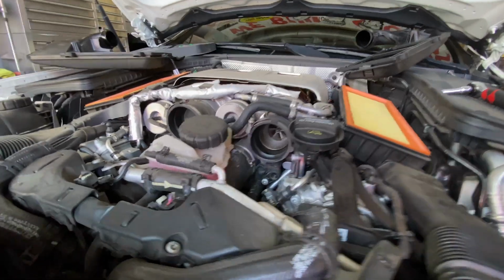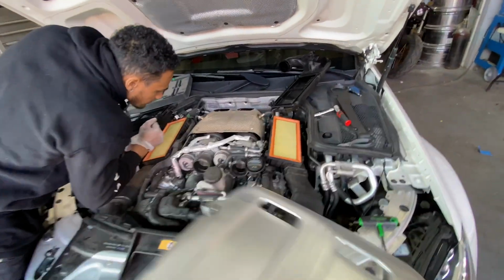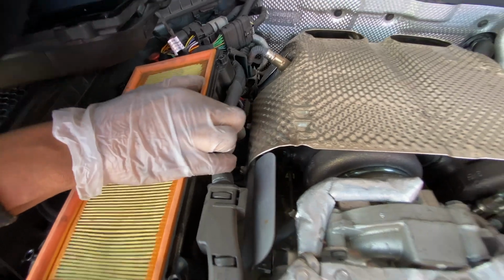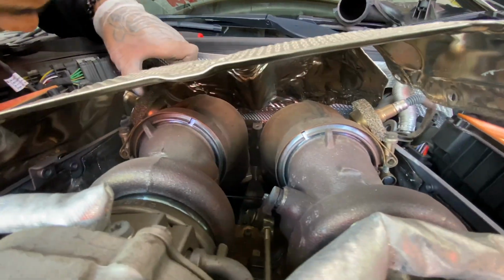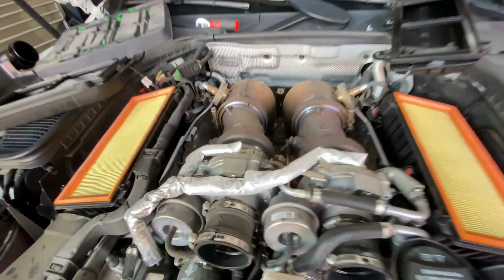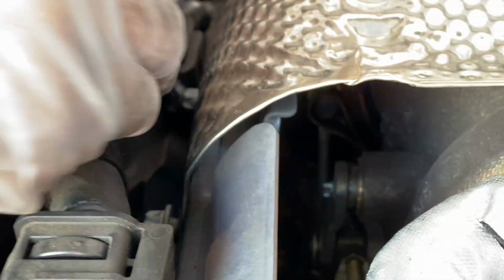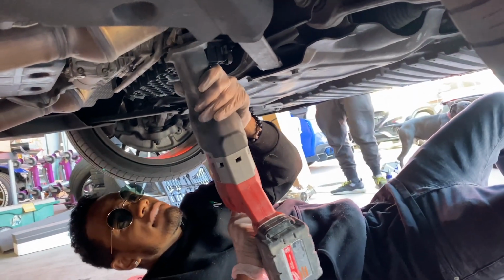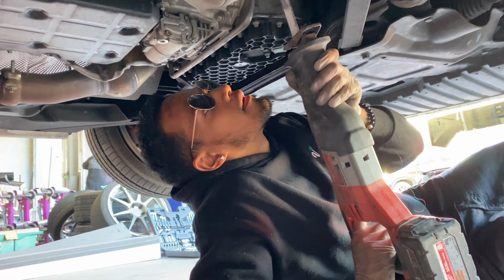C63 AMG S Downpipe Install.....We Failed!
Attempted to installed downpipes on the C63 AMG S, we failed. Transmission has to be dropped or you can cut the cats off.